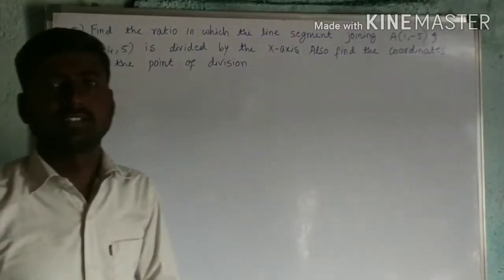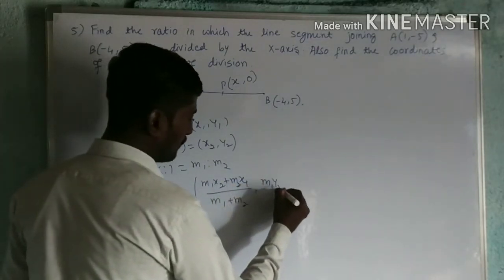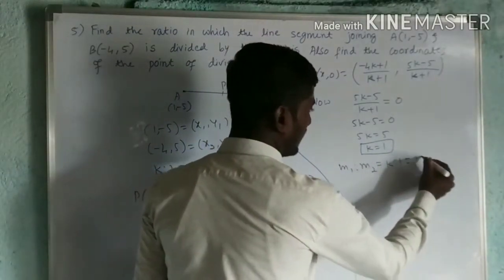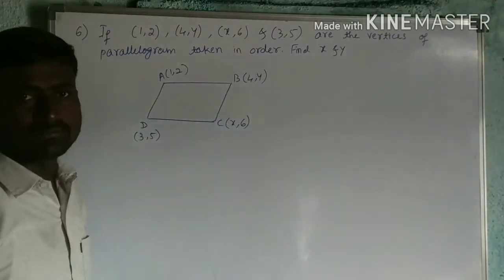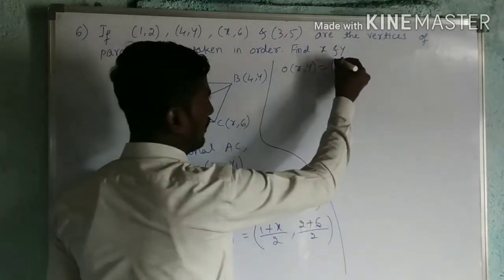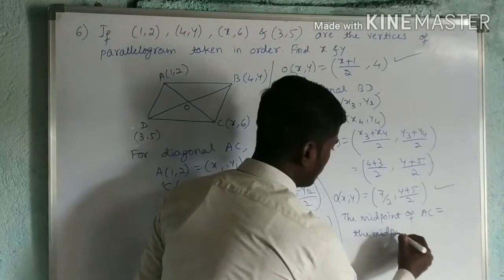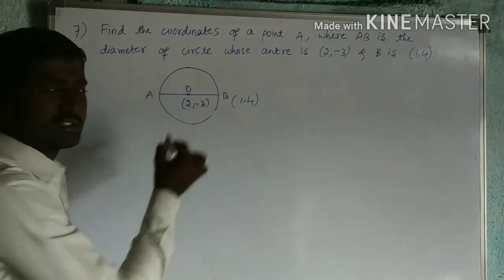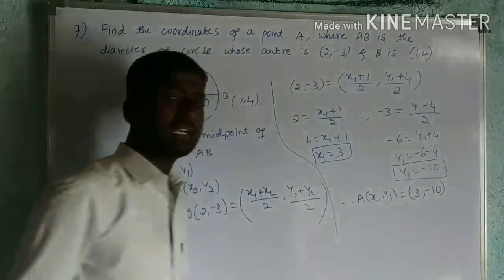8 September 2020